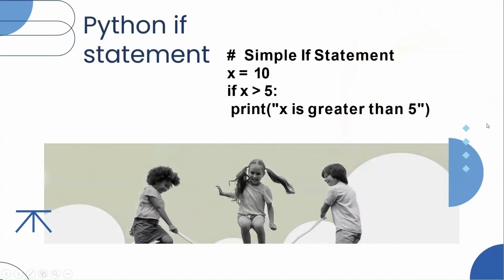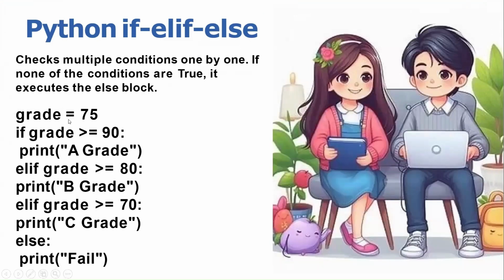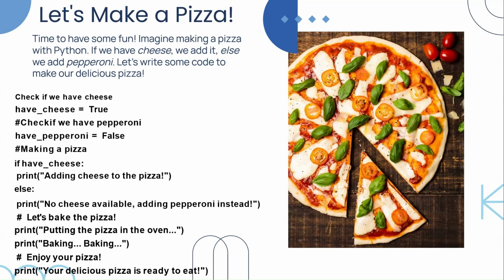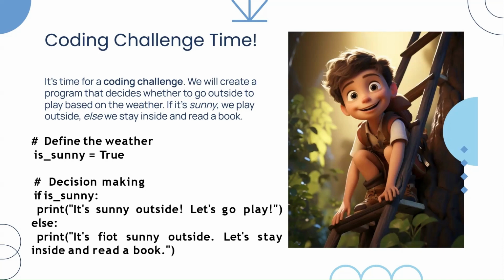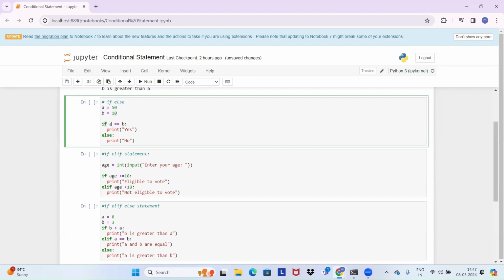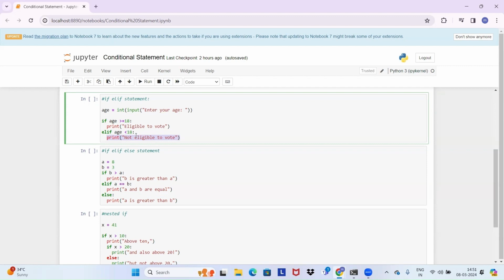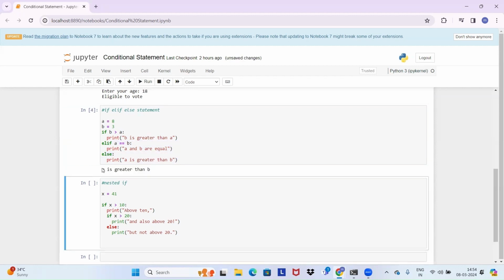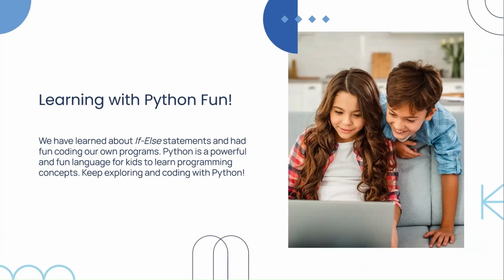python Conditional Statement(if-elif-else)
Welcome to our Python programming tutorial on if-else conditionals! In this comprehensive guide, we delve into the fundamental concept of conditional statements in Python. If you're new to programming or seeking to enhance your Python skills, this tutorial is perfect for you.

Throughout this video, we'll cover the syntax and usage of if-else statements in Python. Whether you're looking to control the flow of your code or make decisions based on specific conditions, understanding if-else conditionals is crucial.

Here's what you'll learn:
• The basic structure of if-else conditionals
• How to use comparison operators to create conditions
• Nested if-else statements for more complex decision-making
• Practical examples and scenarios to solidify your understanding
• Best practices and common pitfalls to avoid when using if-else statements

By the end of this tutorial, you'll be equipped with the knowledge and confidence to implement if-else conditionals effectively in your Python programs. Whether you're writing simple scripts or developing complex applications, if-else statements is an essential skill every Python programmer should have.

Let's dive into the world of if-else conditionals and unlock the full potential of your Python code. Happy coding! 🐍✨